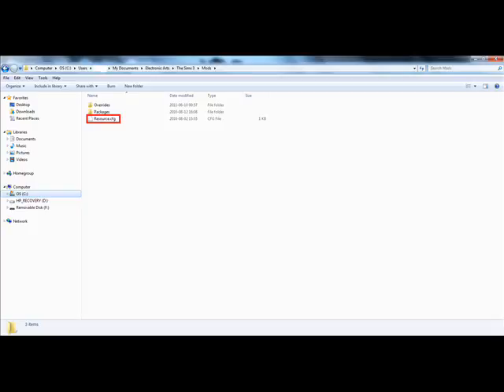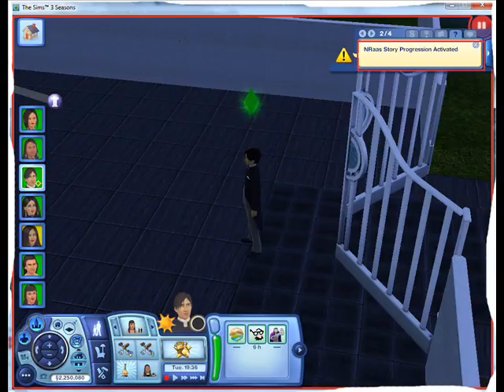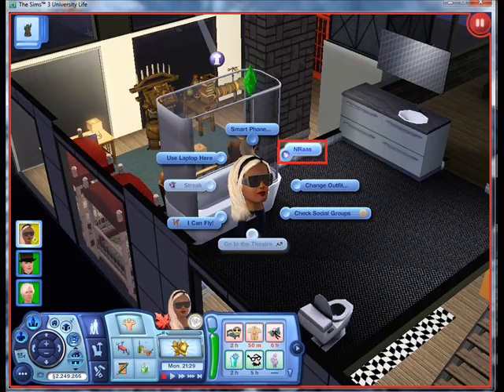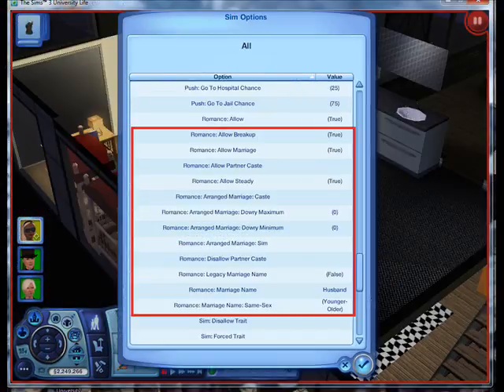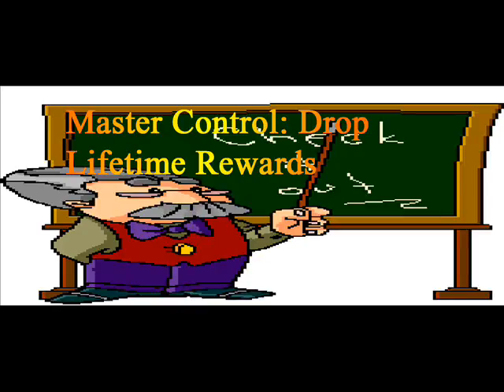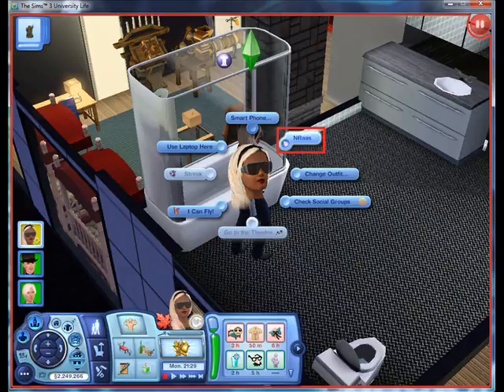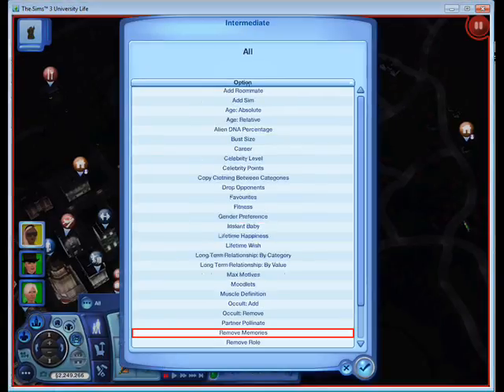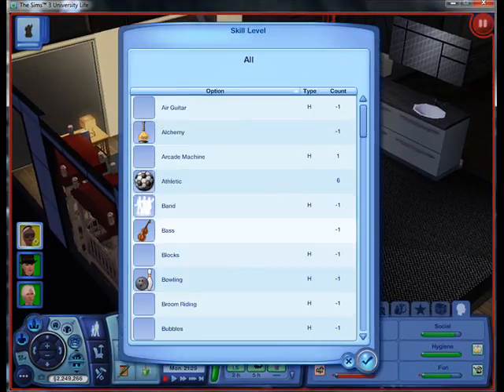The Sims 3: How to install, set, and use Nrass Mods (with recommendations) for the Windows OS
A video which I put together to instruct The Sims 3 players on how to install, set, and use Nrass Mods (with recommendations).